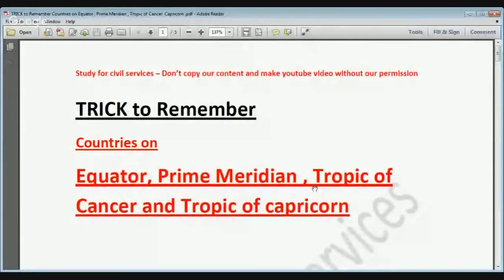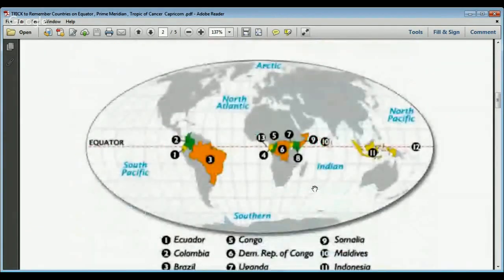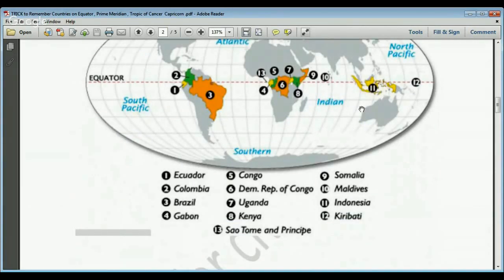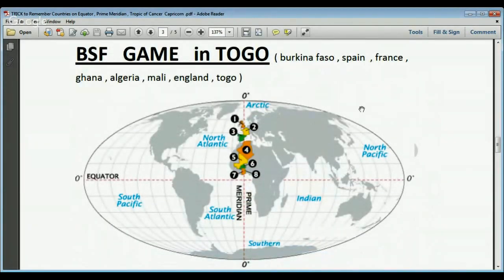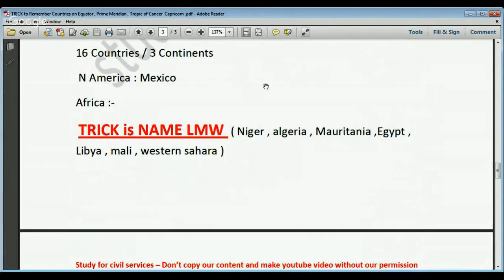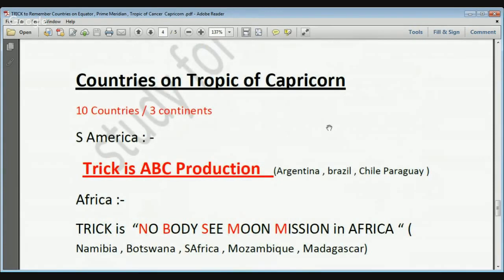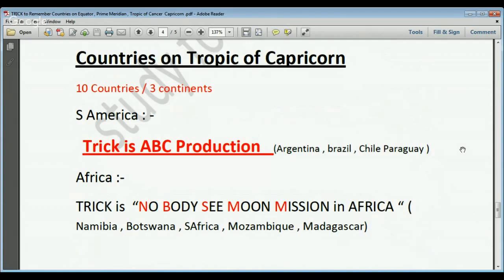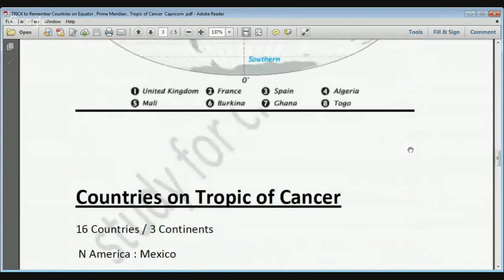Shortcut Trick to Remember Countries on Equator | Prime Meridian |Tropic of Cancer | Capricorn